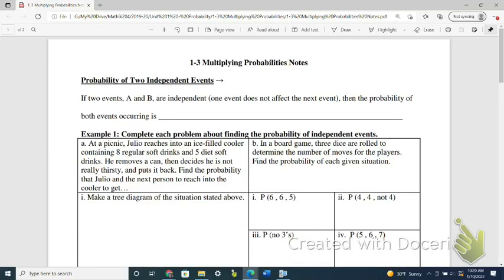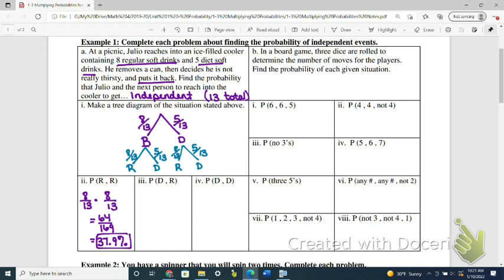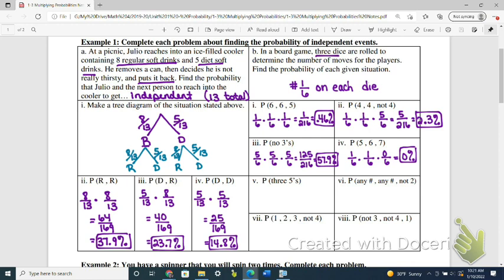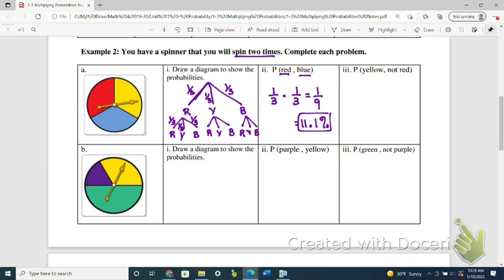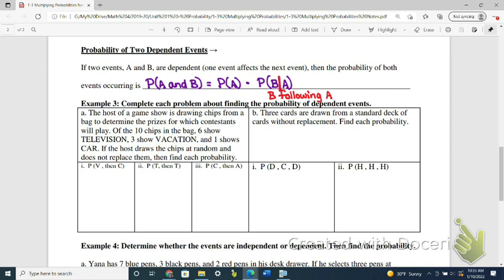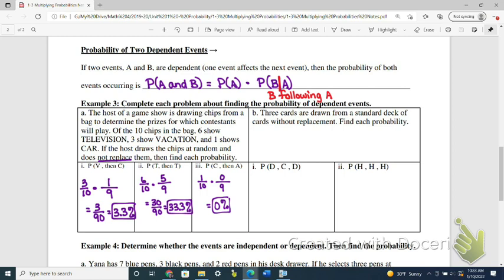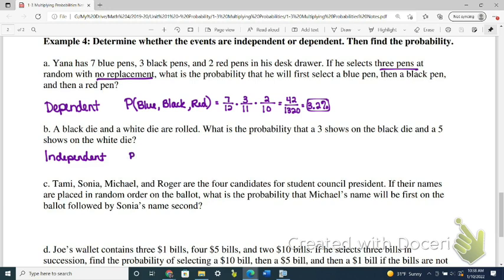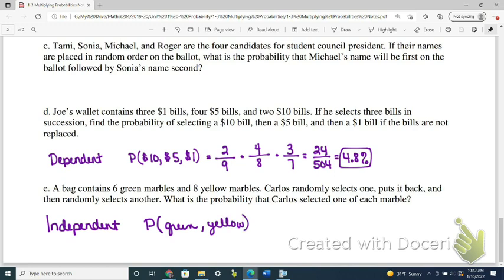Math 4: 1-3 Multiplying Probabilities